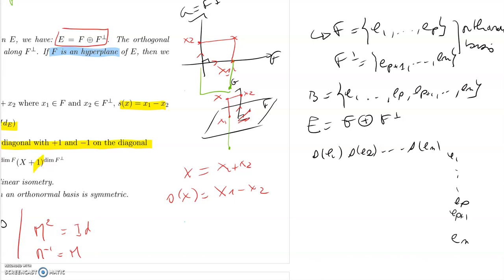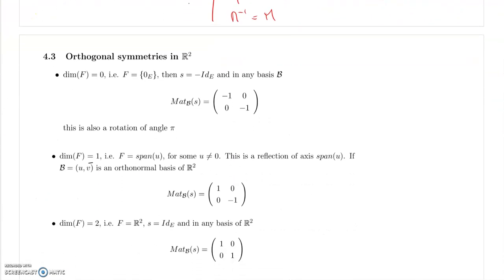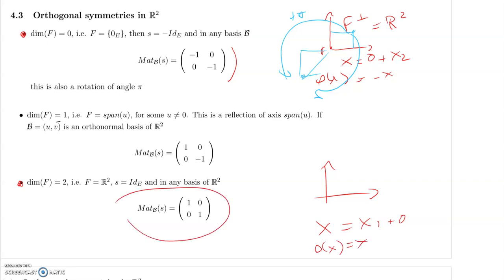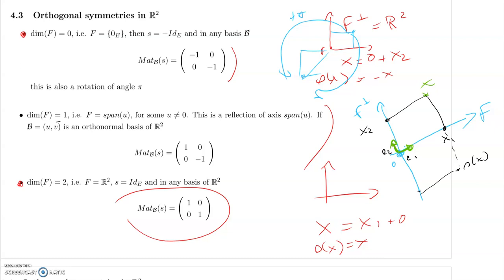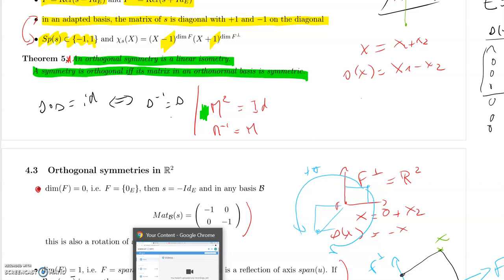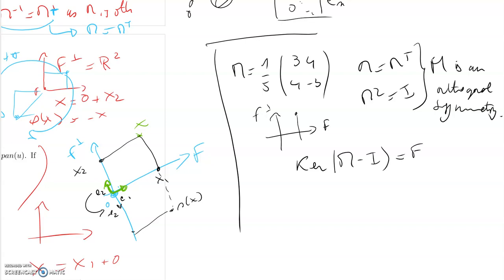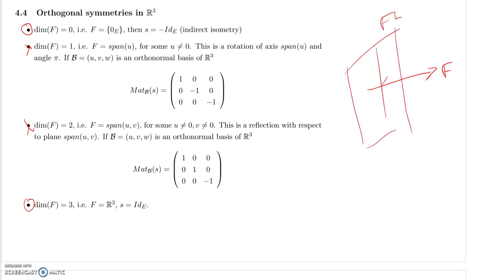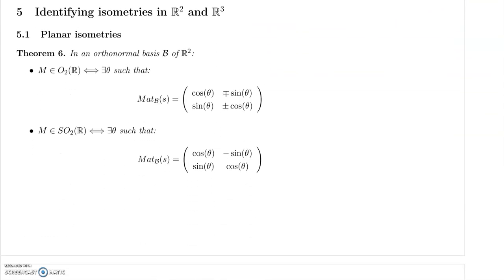chap5 6 ok